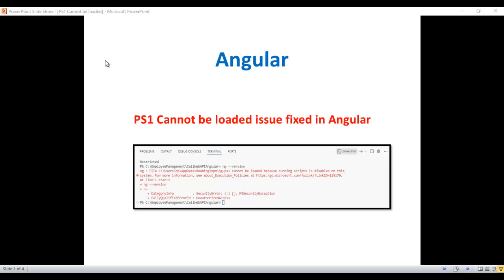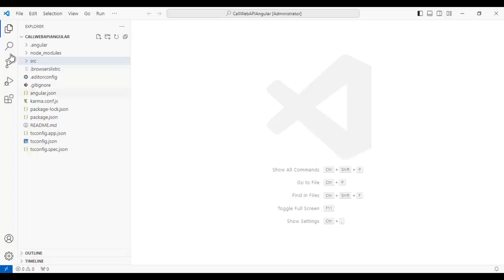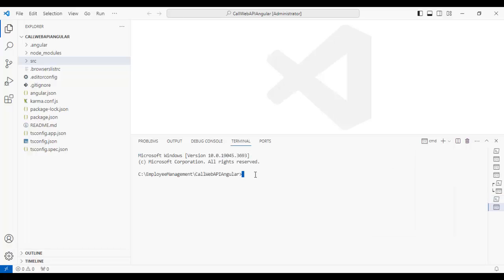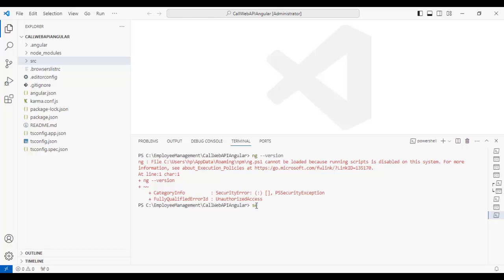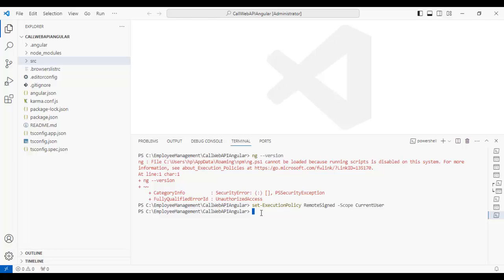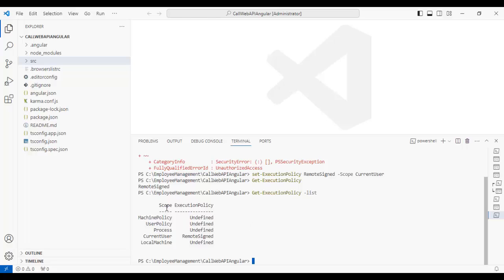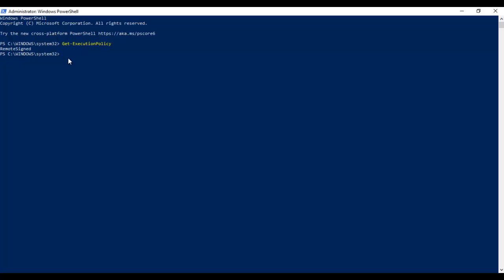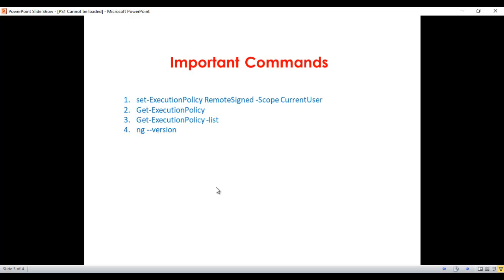Angular Error Fix: Ng Serve Angular Compile Time Error - ng.ps1 Cannot Be Loaded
In this session, I will show steps to fix error PS1 can not be loaded because running scripts is disabled on this system in Angular. Know about Error Handling  in Angular | ErrorHandler in Angular | Errors List  in Angular @CodingKnowledge

In this session I describe the below details:
1.Why this error occurs in Angular
2.How to fix issue in Angular